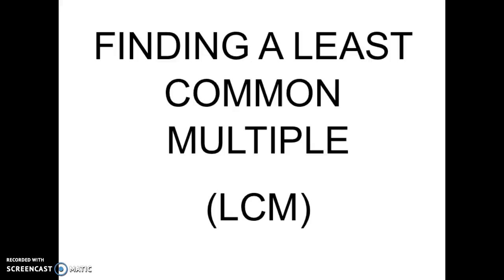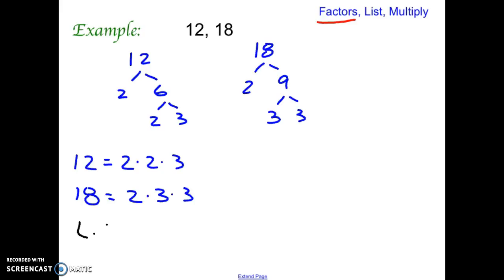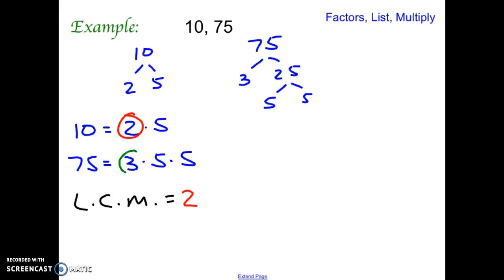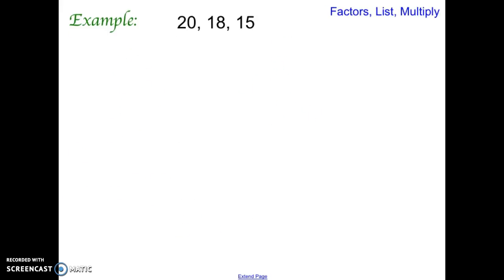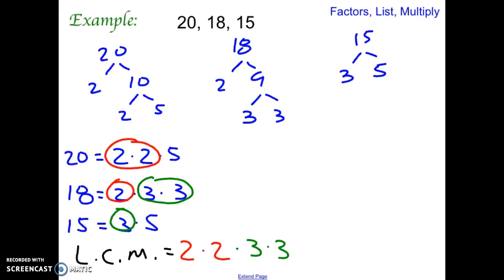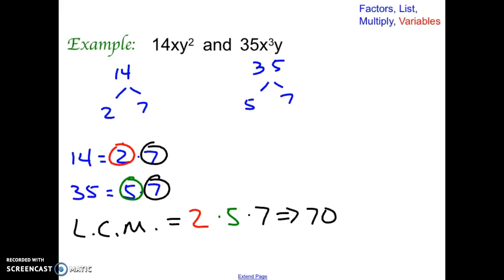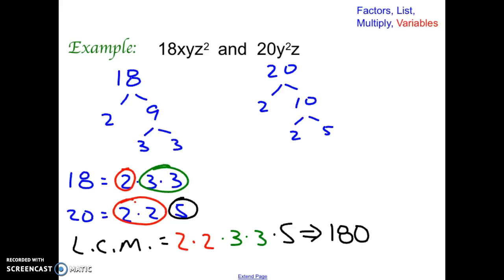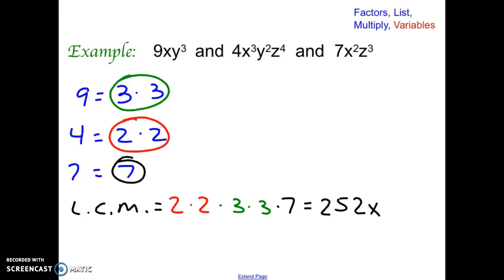Finding a Least Common Multiple (LCM)